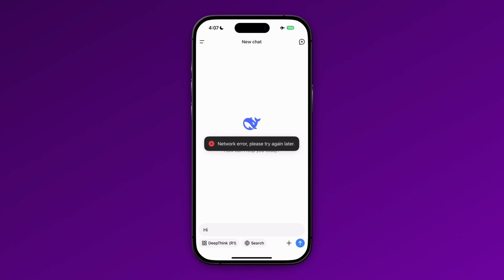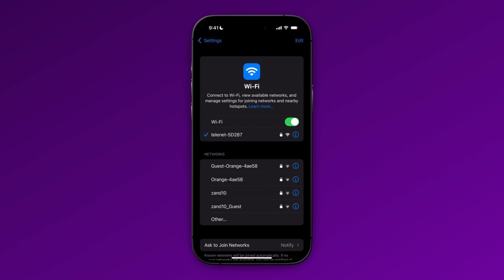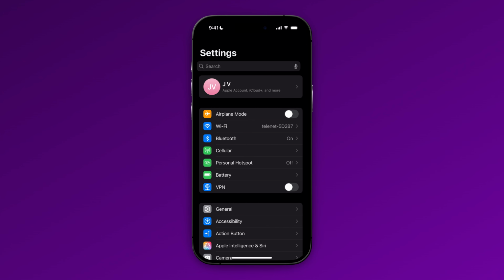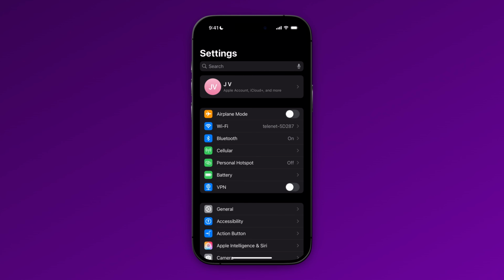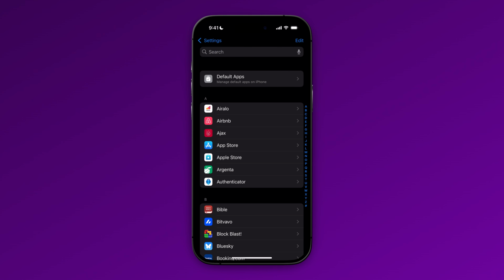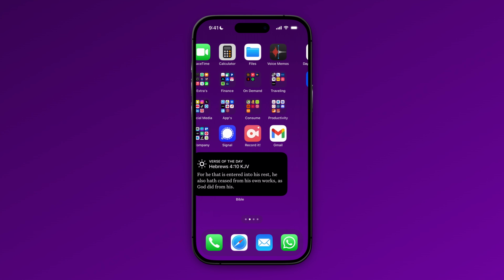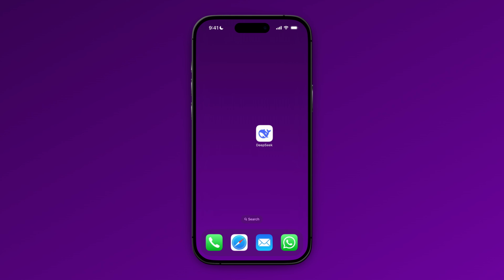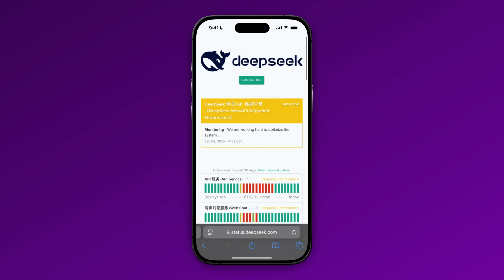How To Fix DeepSeek AI ”Network Error Please Try Again Later” on iPhone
In this video, I'll show you How To Fix DeepSeek AI "Network Error Please Try Again Later"